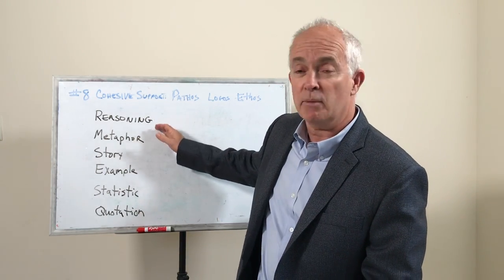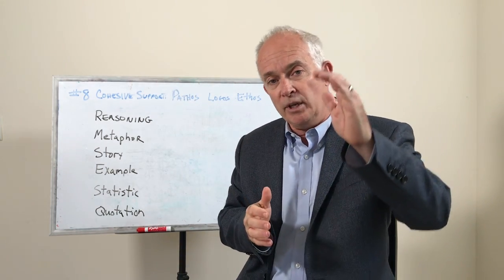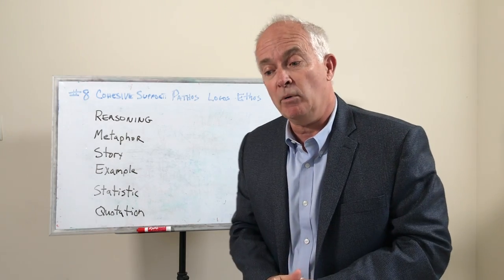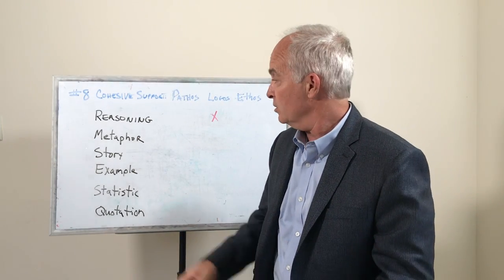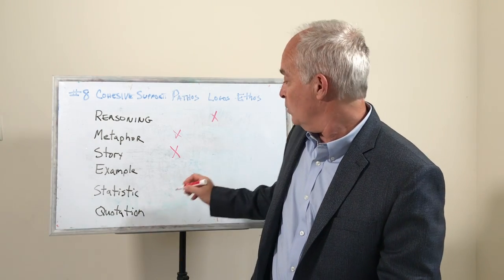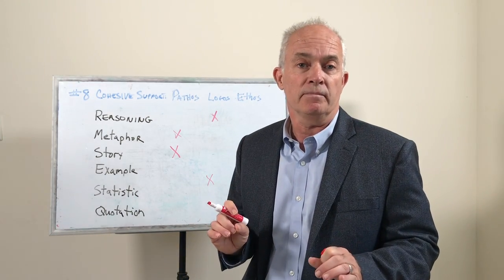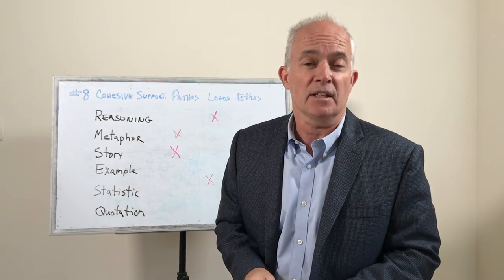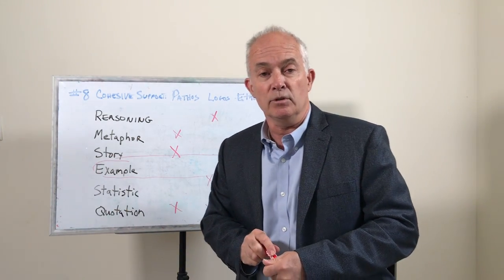Speech Series 08 - Cohesive Support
Welcome! This video is the eighth of a ten-part series teaching you how to write and prepare your speeches. Video 8 will give you various devices you can use to support your speech content and make it interesting.